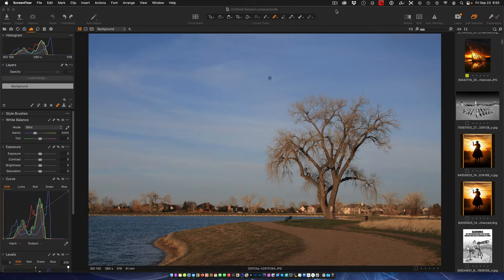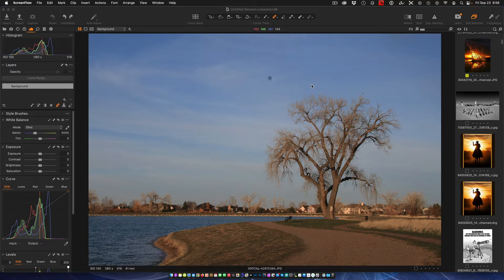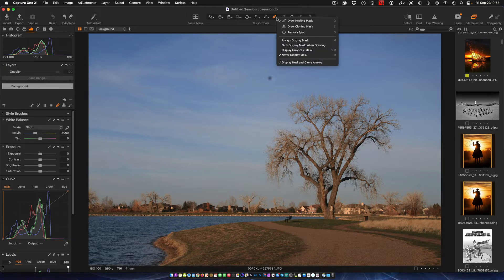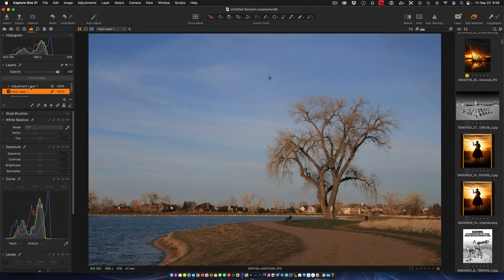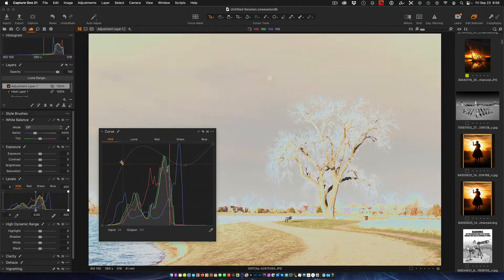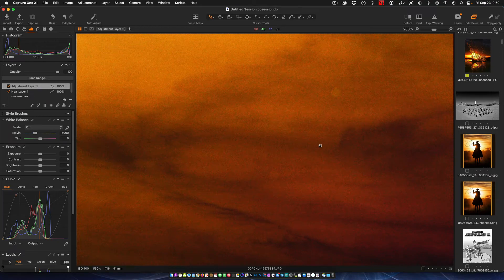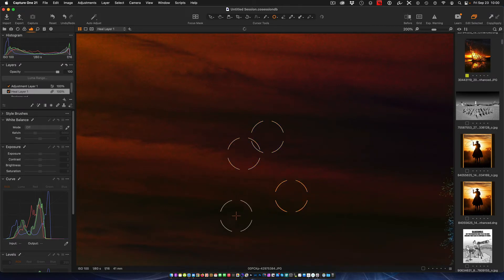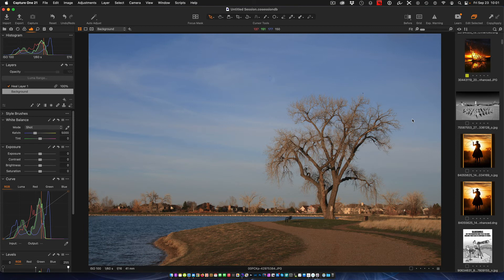Quickly Spot Sensor Dust & Dirt using Capture One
Using the power of science, we use sine curves to quickly spot sensor dust, the heal them using Capture One's spot healing brush.